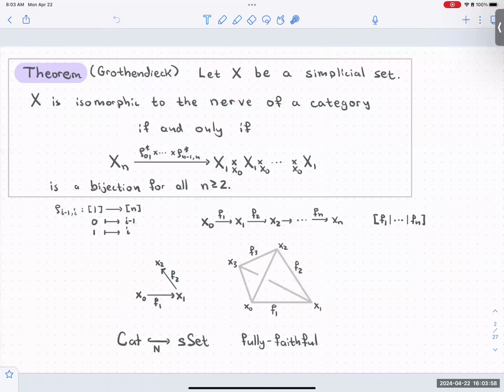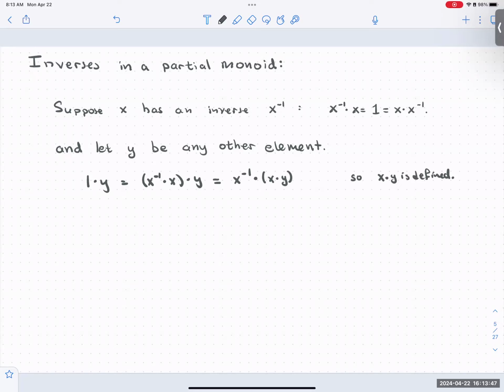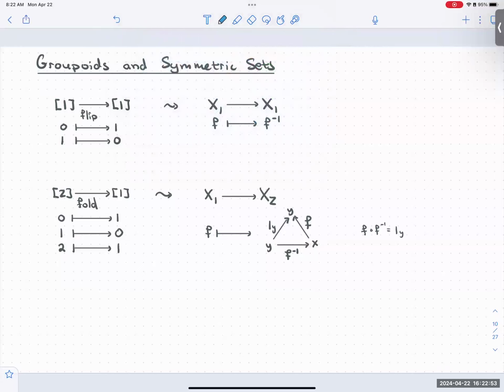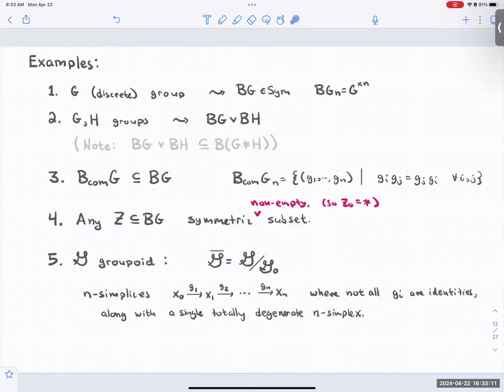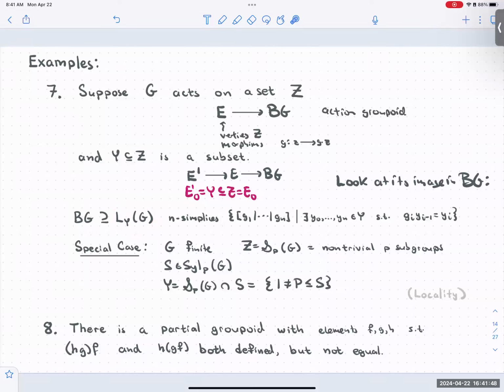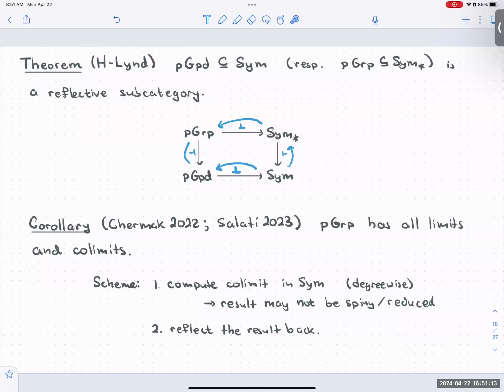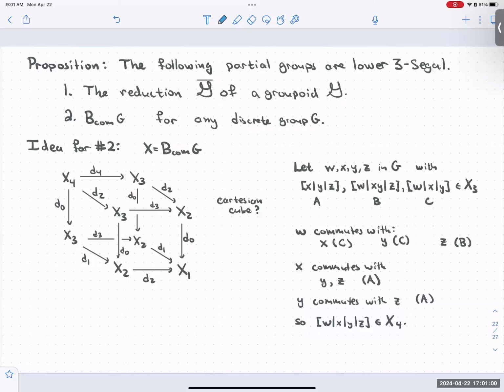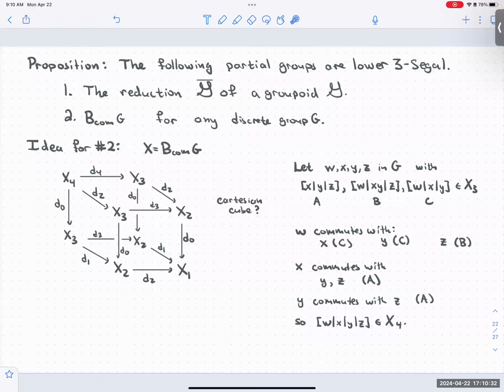BilTop | Philip Hackney | Partial groups and symmetric simplicial sets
Partial groups are a generalization of groups which allow for the possibility that some n-fold products of elements may be undefined. They were introduced by Chermak to serve in the study of the p-local structure of a finite group. These partial groups may be viewed as certain simplicial sets, or better yet, as certain symmetric simplicial sets. I'll explain this viewpoint, as well as some implications. I will also touch on the question about which partial groups are higher Segal spaces. This is joint work with Justin Lynd.